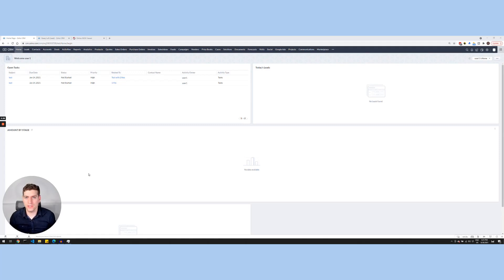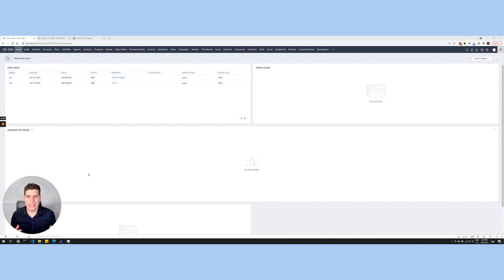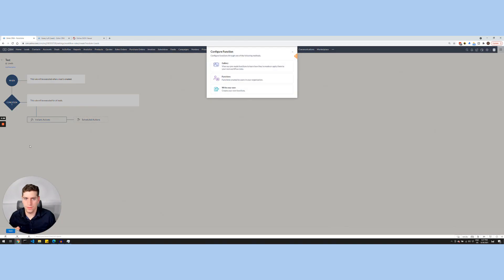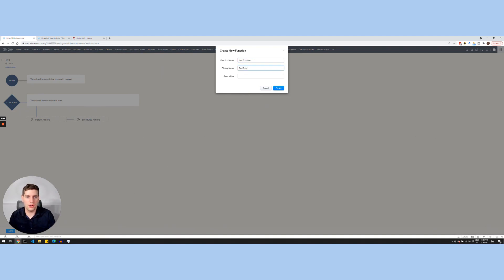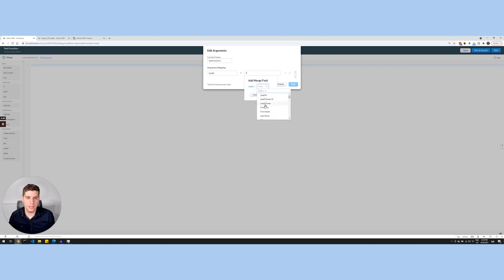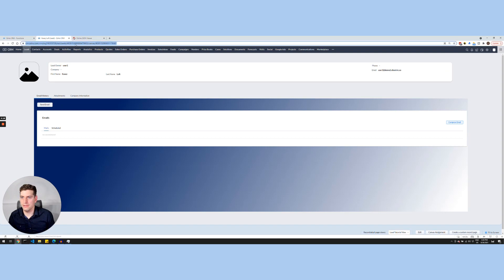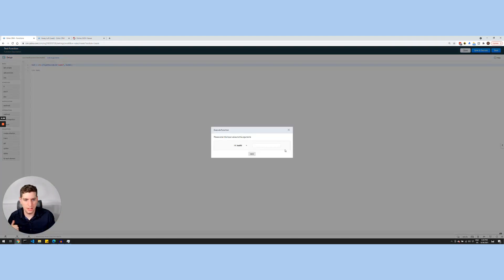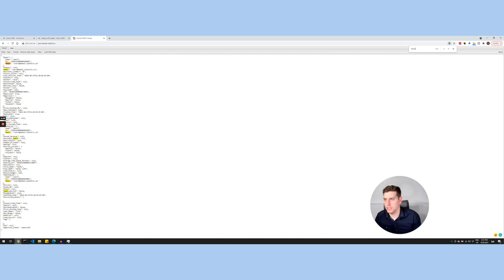What is a Custom Function and How to Create One with Zoho CRM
Custom Functions in Zoho CRM are pluggable extensions that allow you to perform a task that you would have not been doable out-of-the-box.

So why do you need custom functions❓

🔶They provide flexibility and allow you to explore other methods of finding a solution to the CRM problem you want to solve.

🔶You don’t have to wait until the feature you want to use is built into the CRM.

🔶 As the name states, they are custom made thus solving a specific business problem. This is great as every business has its own requirements and hence the need for tailor-made solutions.

0:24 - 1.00  What is a custom function
1:02 - 5:22 Step by step guide for creating a  custom function with Zoho CRM

tailored CRM
CRM customization
Crm tool
Best CRM
Crm Solution
business advice
Business efficiency
Crm system
Crm Software
Zoho custom function